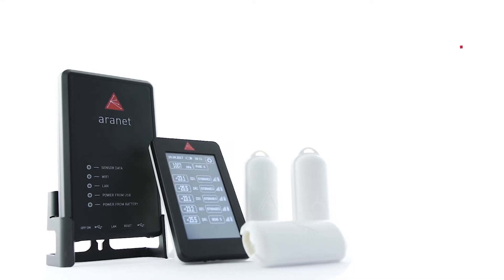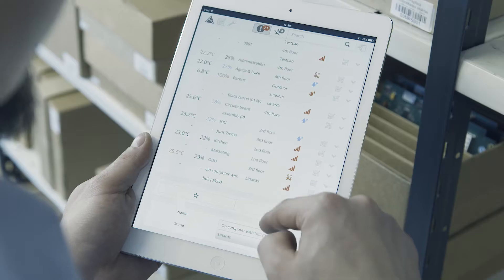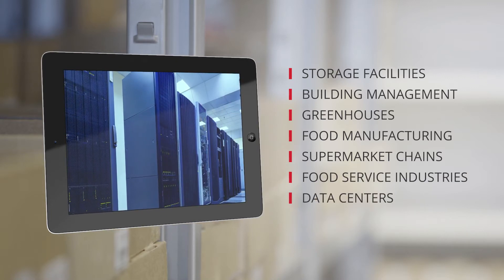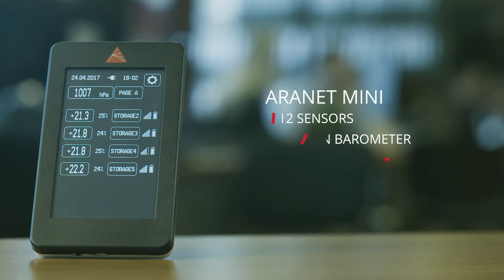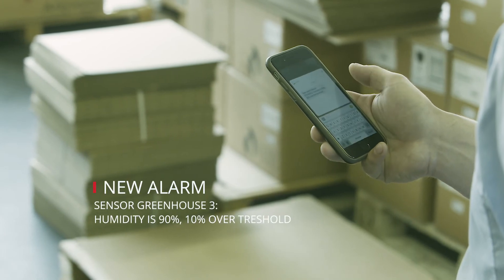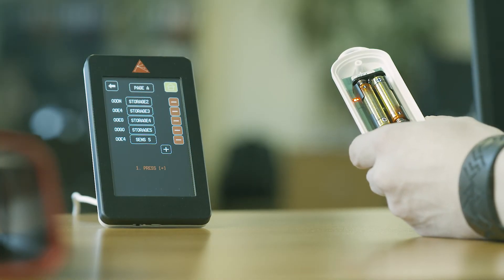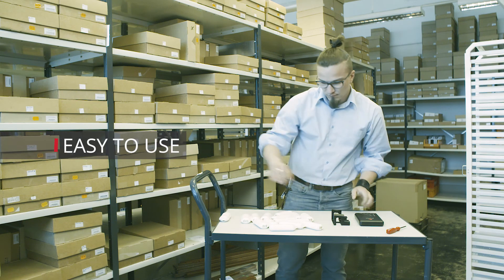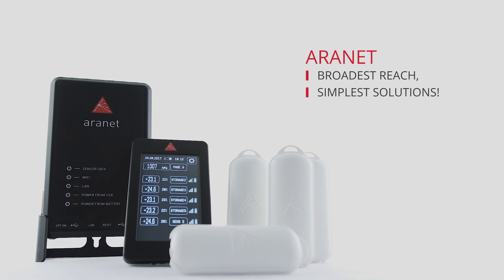Aranet - Innovative wireless temperature & humidity monitoring solution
Aranet offers industrial IoT environment monitoring solutions for variety of businesses, making it easy to collect and analyze real time data. Discover all the ways Aranet can help your company take environment monitoring to the next level!